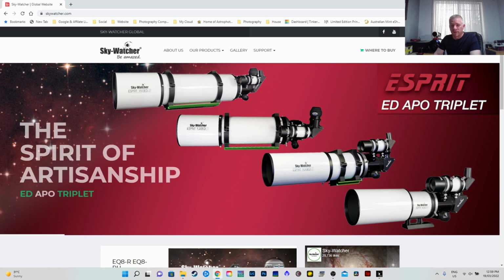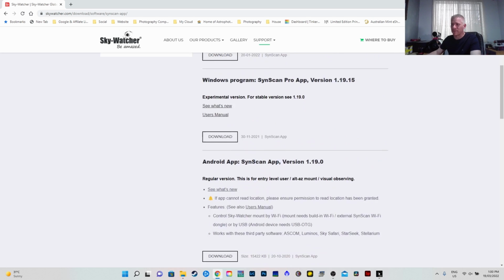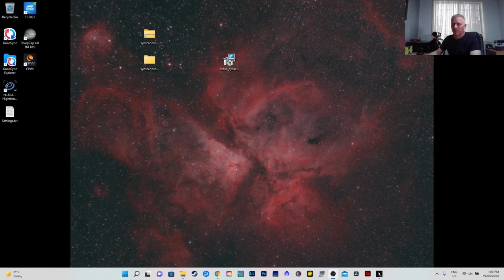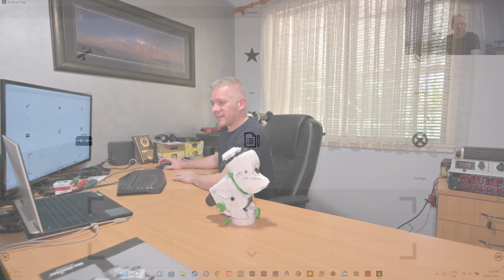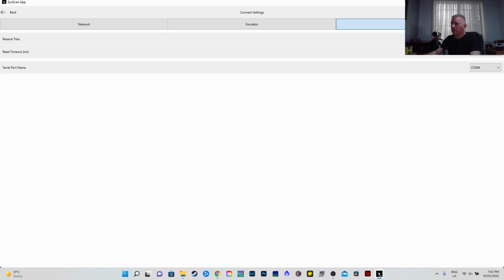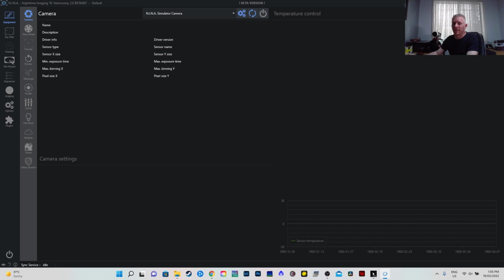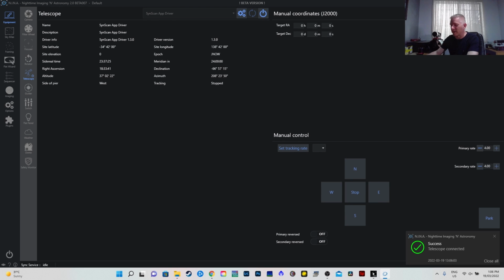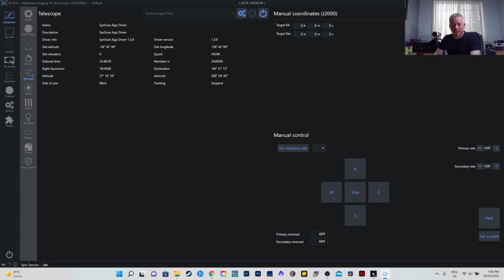How to Use The Sky Watcher Star Adventurer GTI with NINA for Astrophotography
In this video I take you through the step to connect the Star Adventurer GTI with N.I.N.A astrophotography software.

Liked a video and want to shout me a drink for my efforts, you can do so here.

If you need to get in touch you can do so via my websites contact page

If your looking for equipment to purchase and wish to help support this channel, at no extra cost to you affilate links provide me with a few extra dollars to help build upon my channel.

Currently Supported By.